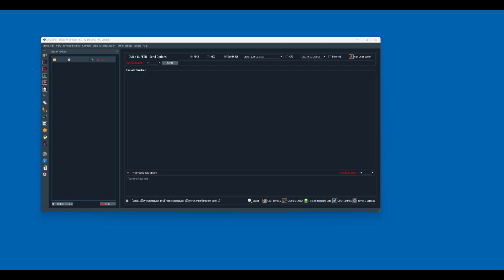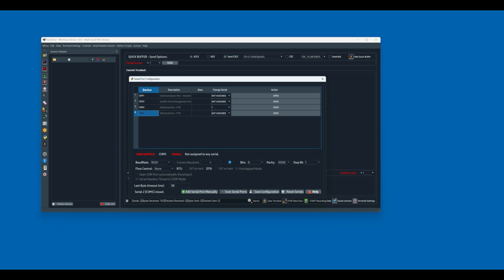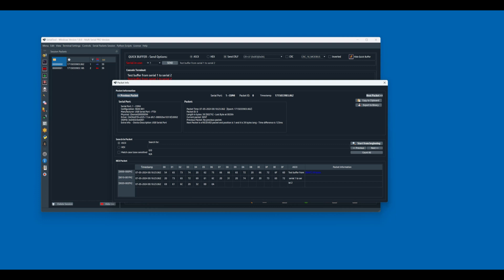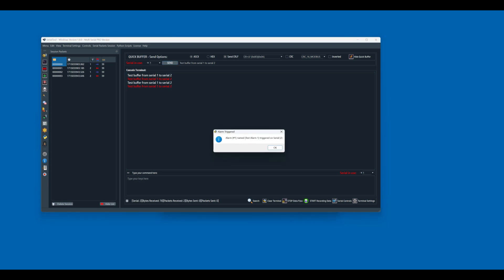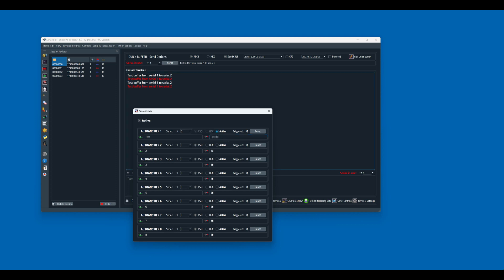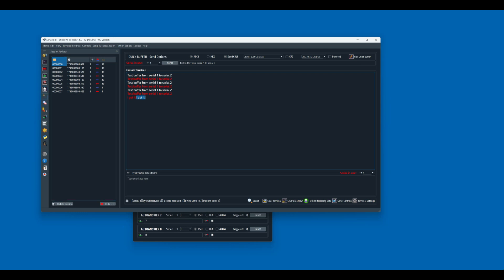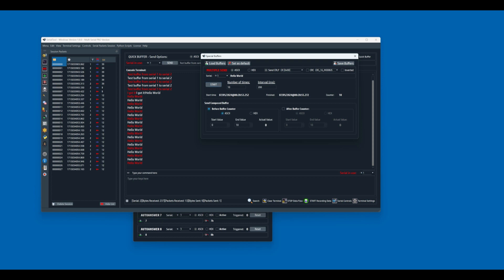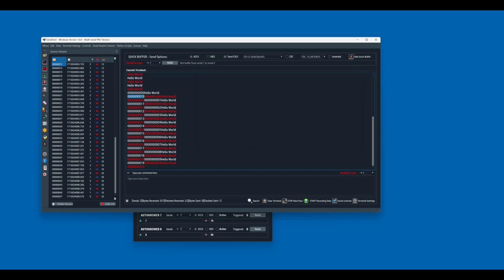SerialTool - Serial Port Software for Win, MacOS and Linux with Python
SerialTool is a cross-platform software for Windows, MacOS, and Linux for managing the Serial Port. SerialTool can handle multiple serials at the same time and provides a range of features including alarm triggering when a certain packet is received from the serial port and also allows for automatically responding with preset replies.

This video demonstrates the basic functions for opening and closing the serial port, sending packets with alarm triggering, automatically responding to the receipt of a specific packet, and the timed sending of a buffer.